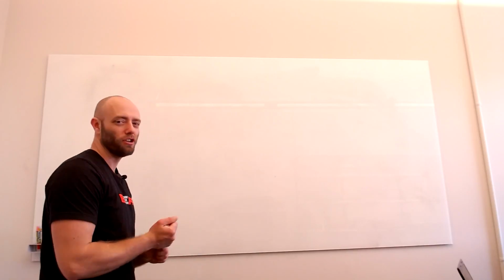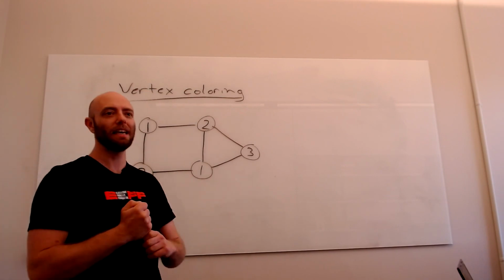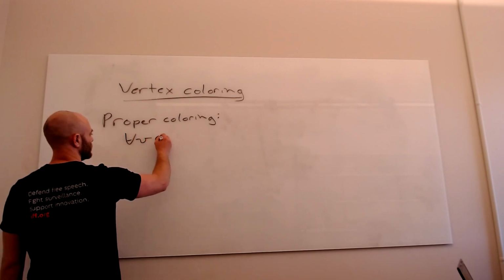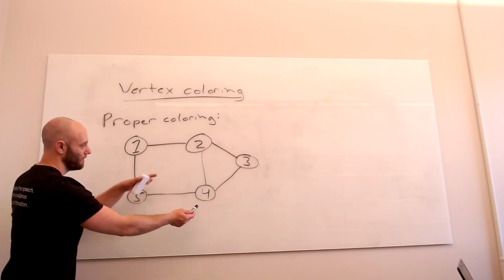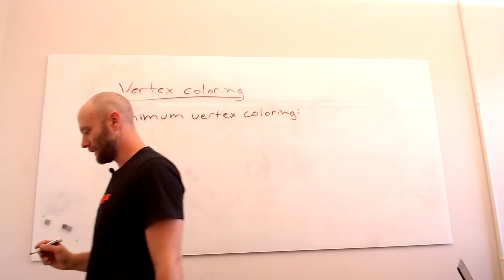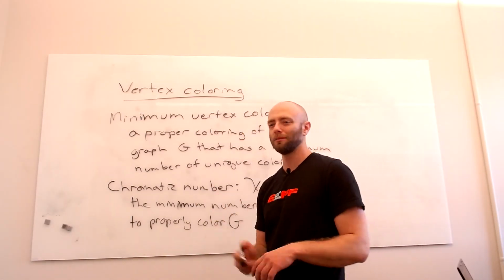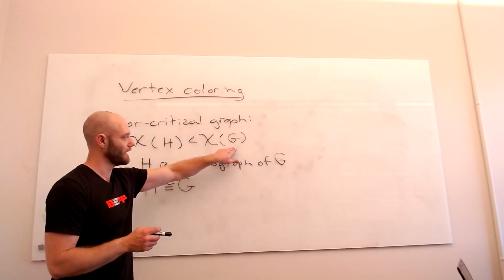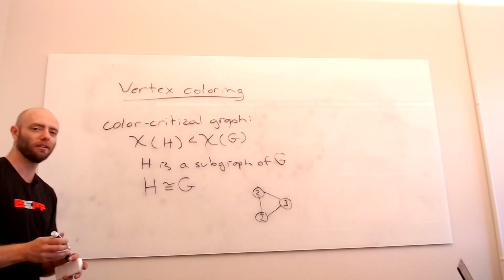GT_lec13_p1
Graph Theory - Lecture 13 part 1 - Vertex coloring definition